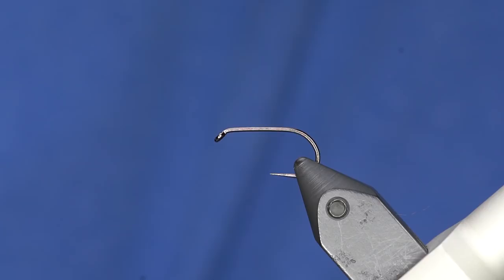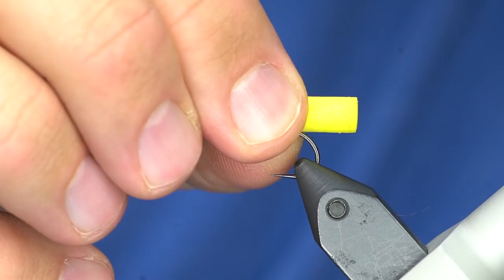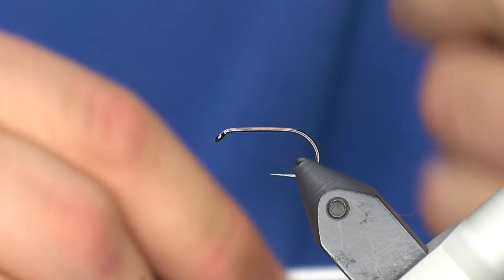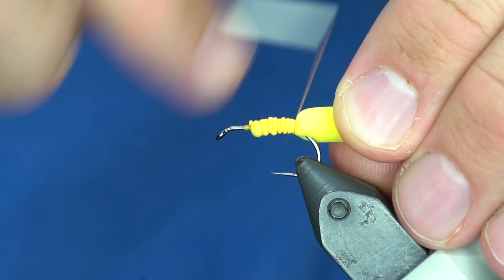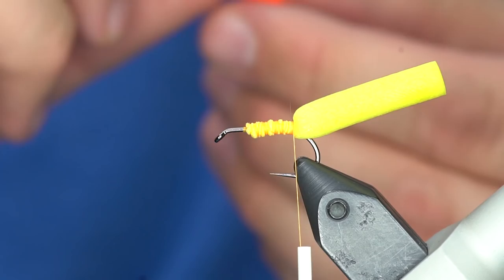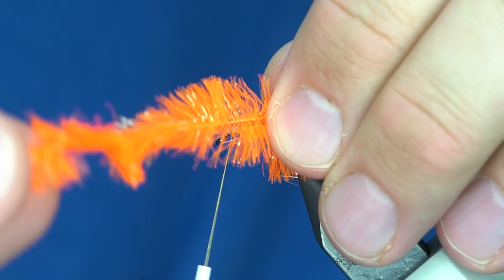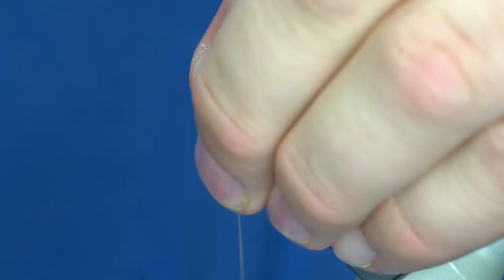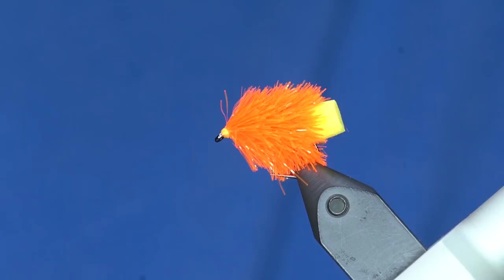Fly Tying Tutorial: The Foam Arse Blob - STILLWATER fly pattern - FAB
This is about as easy as it gets!  We tie up the popular stillwater fly fishing pattern, the Foam Arse Blob (FAB)